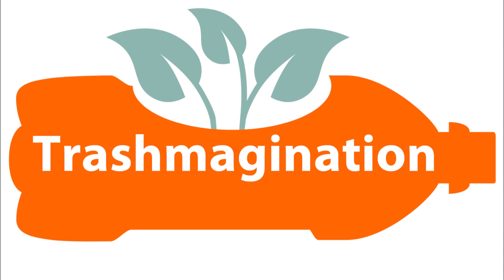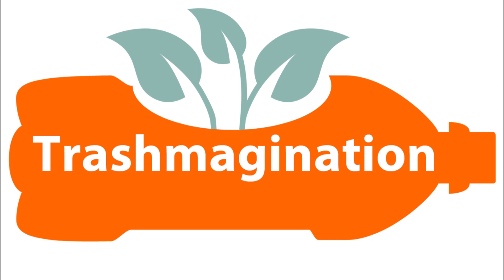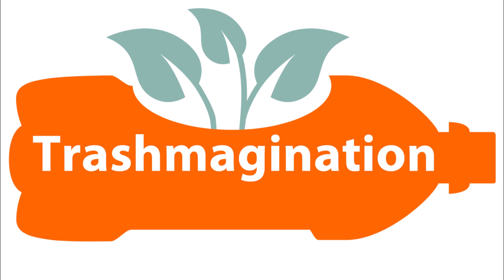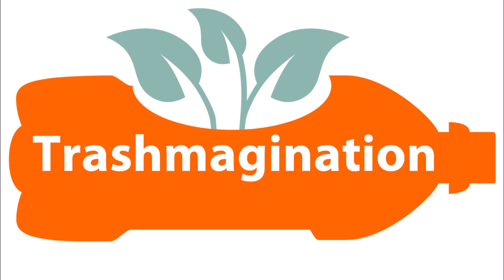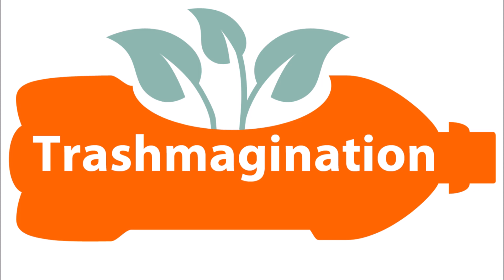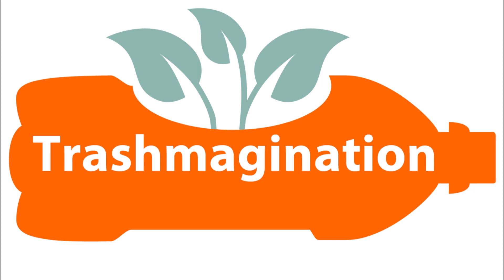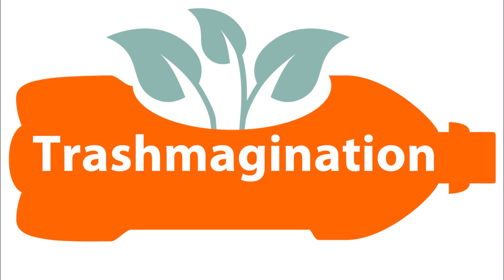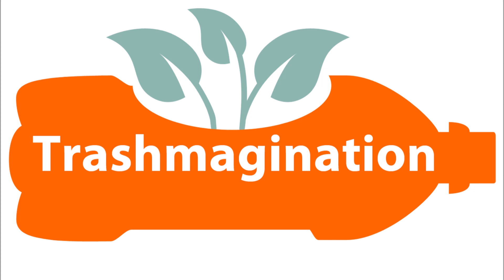How to Make Art from Dried Paint, Cans and Brushes: Trashmagination Episode 116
Did you know acrylic and latex paint are made of plastic? When we wash our brushes or other paint supplies, we are washing plastic into our waterways. Learn how you can reduce your environmental impact when painting your home or art. Get inspired by artists who creatively reuse dried up paint, paint brushes, spray paint cans and even chunks of graffiti.

Get to know artists such as Seonna Hong, Jen Noone, Shelley Heffler and the jewelry artists at Rebel Nell.

You can reduce the impact of paint on our waterways by filtering your painting water through sand - check out the info at the show notes

This podcast originally aired January 15, 2021. Some artists and links may no longer be available.